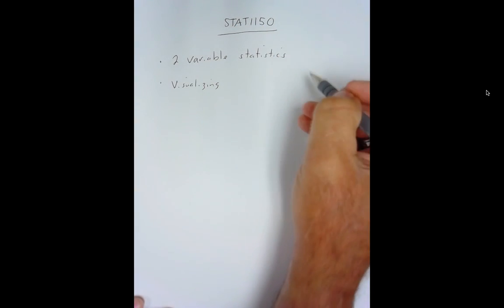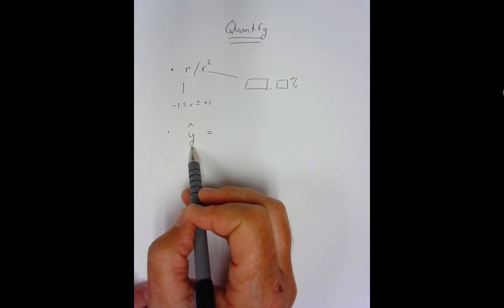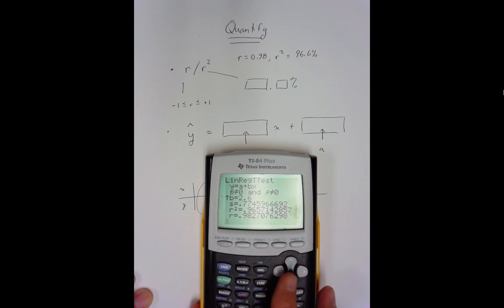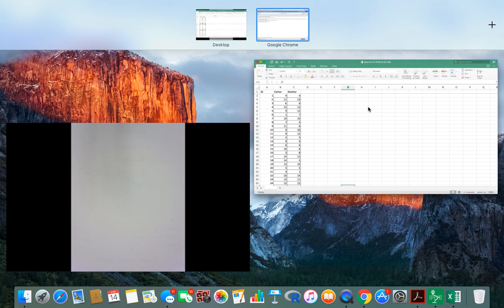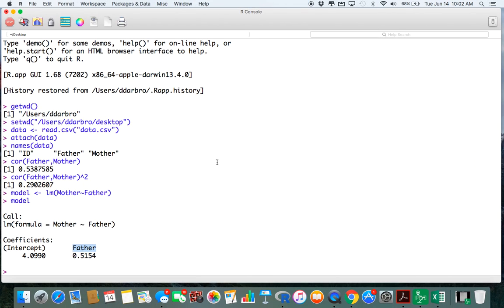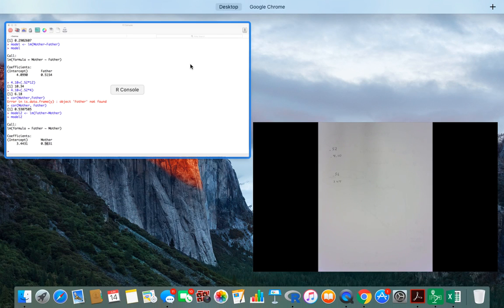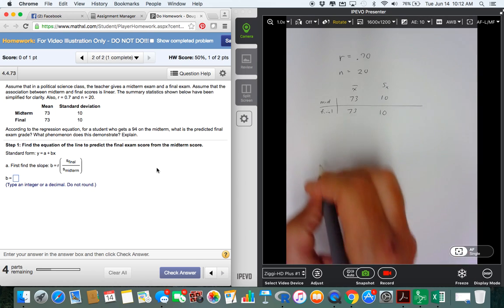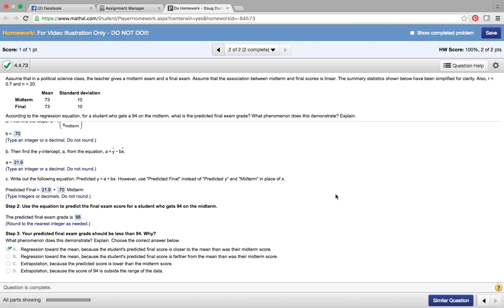2 Var Stats and MML problems